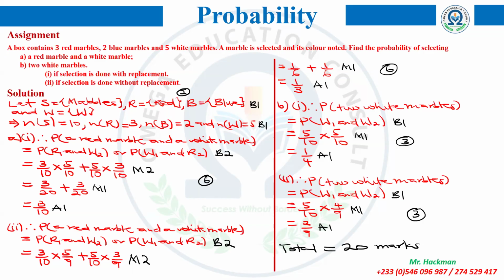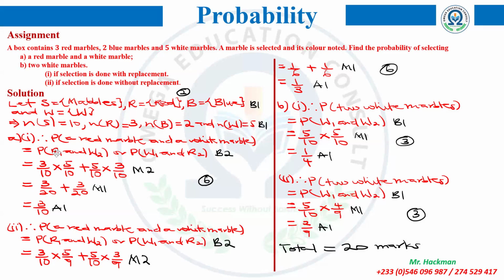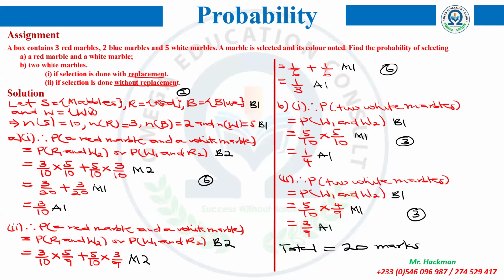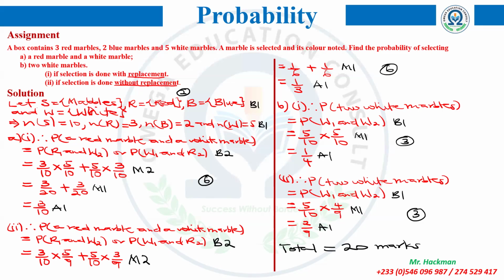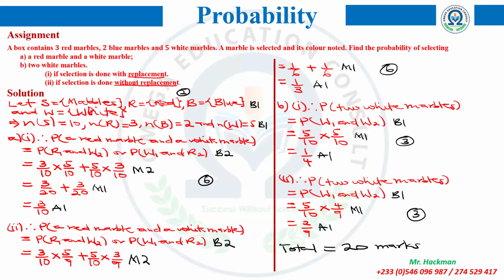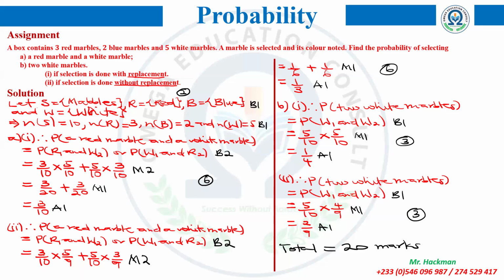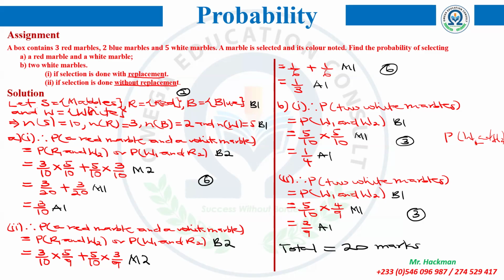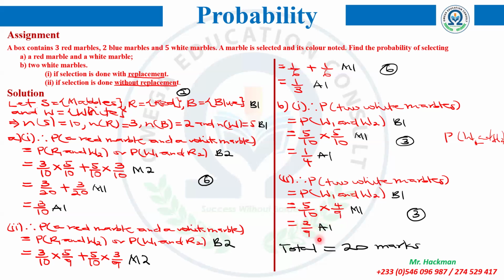PROBABILITY: Solution to Lesson 4 assignment